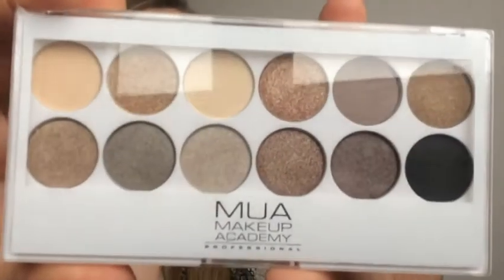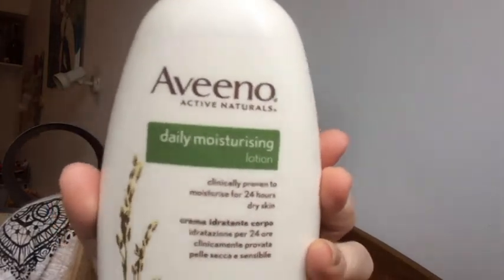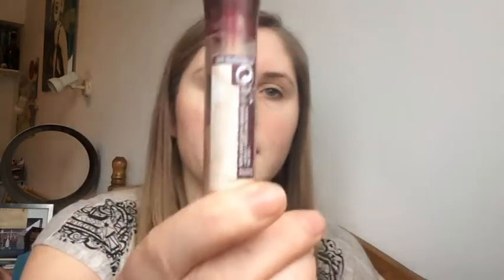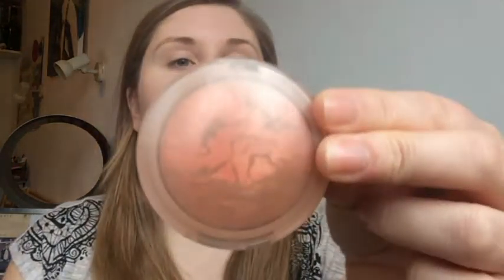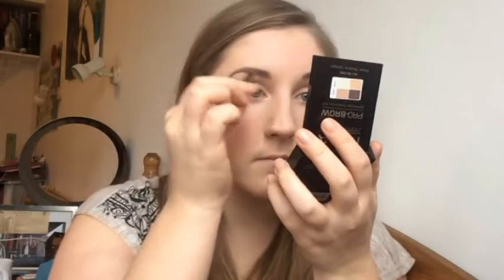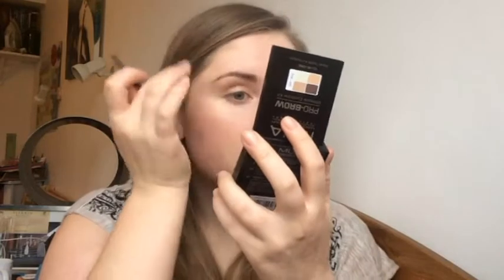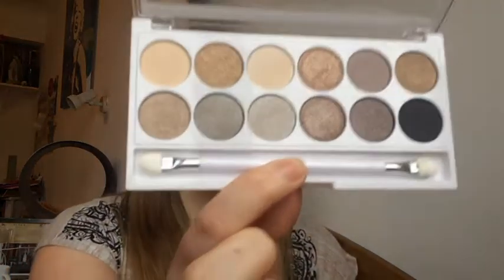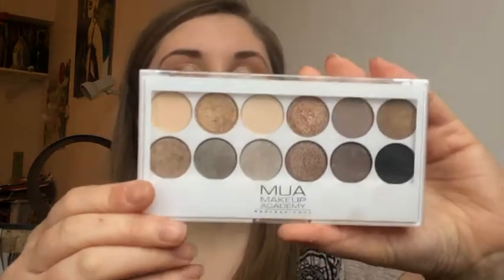Everyday Makeup Review | GRWM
Trying out new make up and *badly* applying it to my face. I review some products and do my everyday makeup routine.

Products used in this video:

Aveeno Daily Moisturizing Cream
Bourjois Heathy Mix Foundation
Maybelline Eye Eraser Concealer
Make Up Academy: Undress Me Too Eye Shadow Palette,  Brow Kit, Luxe Bronze and Sculpt Contour Kit & Undress Your Skin Liquid Glow - Pink Shimmer
L'Oreal Volume Millions Excess Mascara
ELF Baked Blush
Real Techniques Miracle Sculpting Sponge

(Wow, that's a lot of stuff to put on one face!)